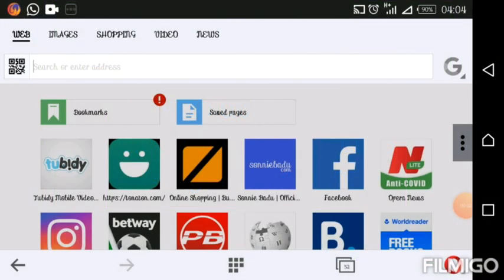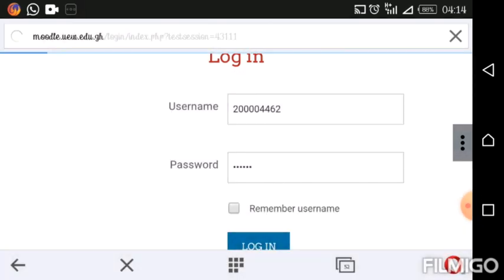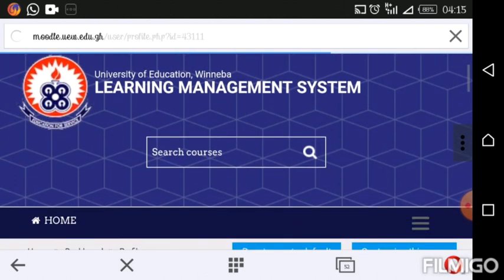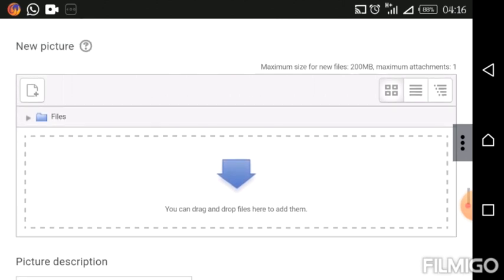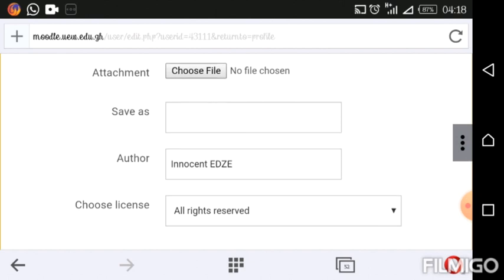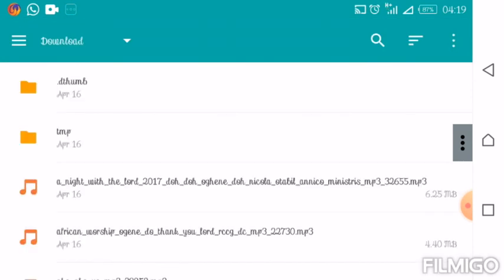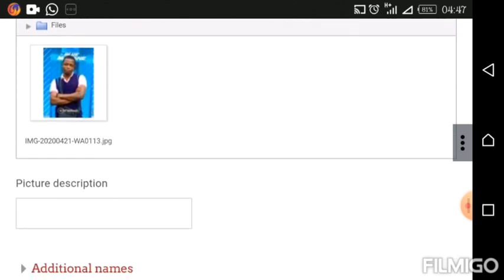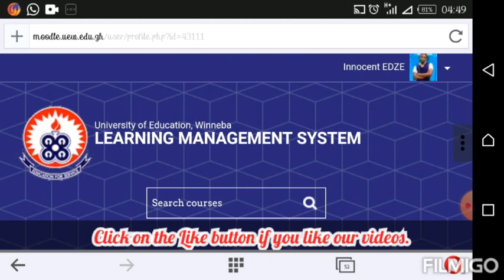How to upload profile picture onto UEW LMS using mobile phone.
This video is particularly to assist students of UEW who have challenges or do not know how to upload their profile picture onto the LMS.
moodle.uew.edu.gh